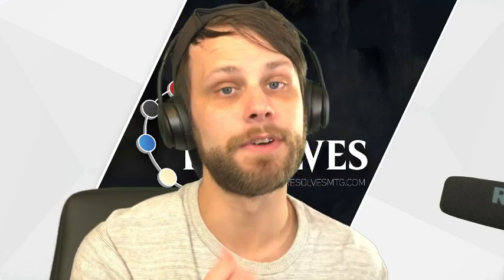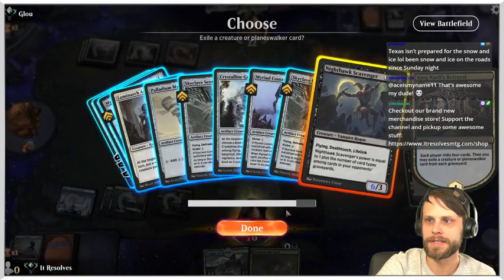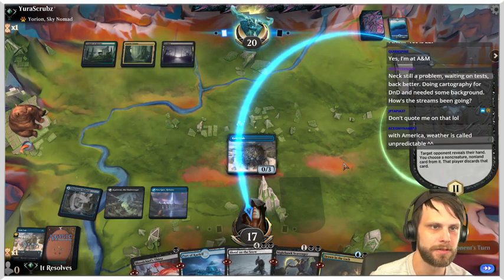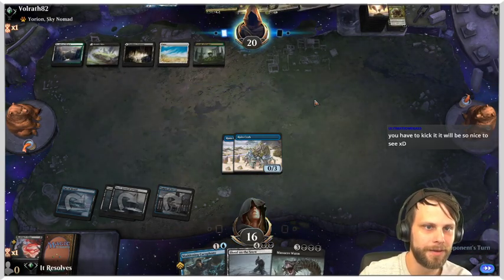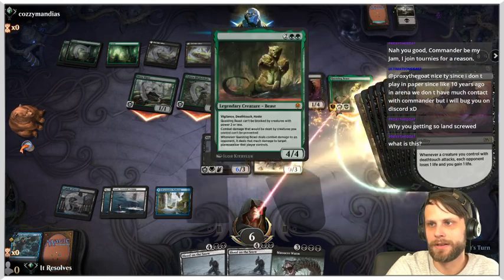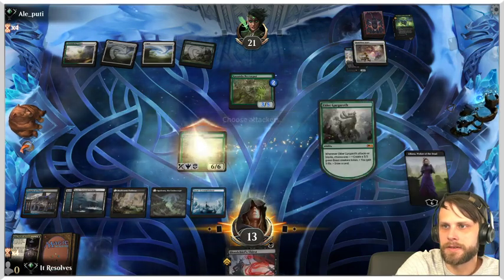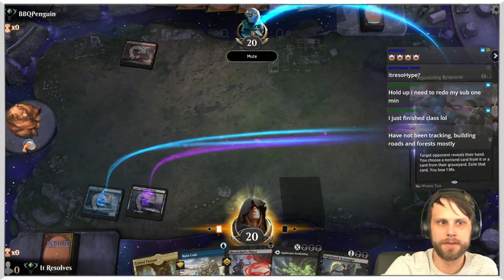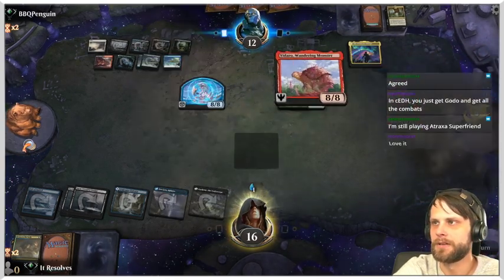MTG Arena | Kaldheim Standard | Dimir Control Reanimator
Today's deck brings together the control, mill and reanimator strategies all into one powerhouse deck! Let's see if we can get some pull some creatures or planeswalkers from the grave and get the win with this really unique list!

Deck
4 King Narfi's Betrayal (KHM) 219
4 Temple of Deceit (THB) 245
2 Clearwater Pathway (ZNR) 260
3 Blood on the Snow (KHM) 79
4 Drown in the Loch (ELD) 188
2 Massacre Wurm (M21) 114
4 Ruin Crab (ZNR) 75
4 Bloodchief's Thirst (ZNR) 94
4 Maddening Cacophony (ZNR) 67
4 Agonizing Remorse (THB) 83
2 Nighthawk Scavenger (ZNR) 115
2 Liliana, Waker of the Dead (M21) 108
2 Port of Karfell (KHM) 265
4 Fabled Passage (ELD) 244
6 Snow-Covered Swamp (KHM) 280
6 Snow-Covered Island (KHM) 278
1 Agadeem's Awakening (ZNR) 90
1 Sea Gate Restoration (ZNR) 76
1 Ashiok, Nightmare Muse (THB) 208